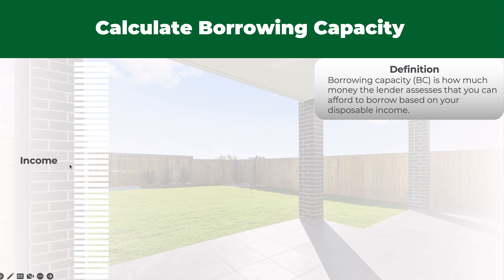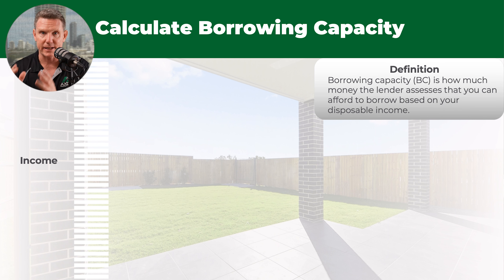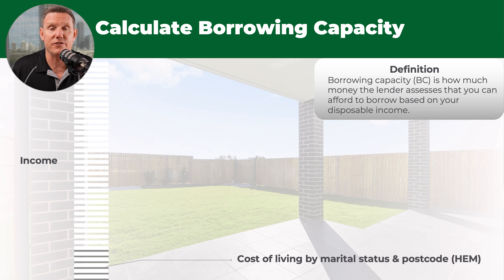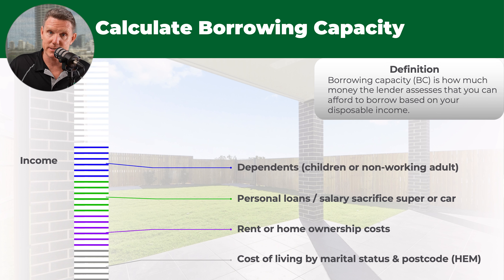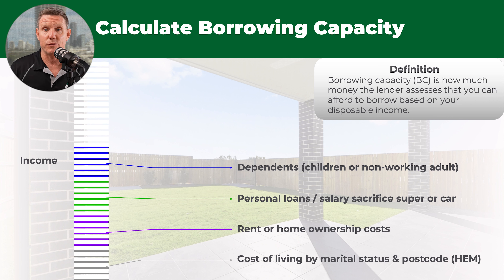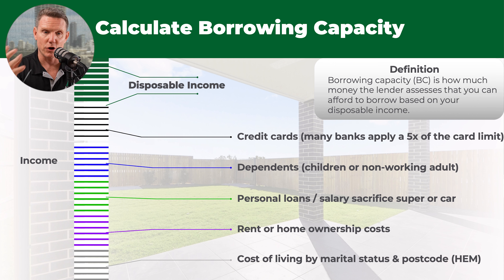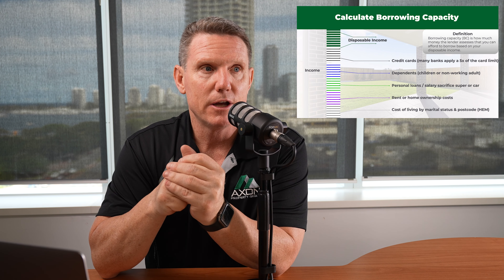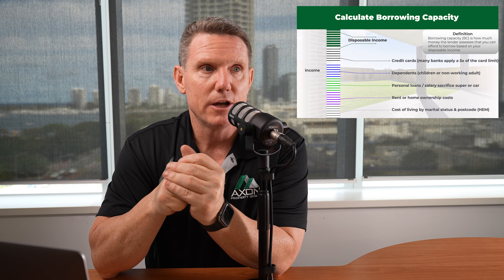Understanding Borrowing Capacity | How Much Can You Borrow?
Learn how lenders assess your borrowing capacity and discover practical strategies to maximise your borrowing potential.

This video provides a comprehensive overview of borrowing capacity, breaking down the key factors that influence how much you can borrow for a home loan. We'll explore:

- What is Borrowing Capacity?: 00:00:00
- Key Factors in Borrowing Capacity Assessment: 00:00:28
- Disposable Income and Borrowing Capacity: 00:01:15
- Factoring in Living Expenses: 00:01:51
- Impact of Credit Cards and Debts: 00:02:32
- Tips to Increase Borrowing Power: 00:02:56
- Benefits of Working with a Mortgage Broker: 00:03:45
- Impact of Income Changes on Borrowing Capacity: 00:04:14

Understanding your borrowing capacity is crucial for making informed decisions about your homeownership journey. This video will equip you with the knowledge and tools to navigate the borrowing process effectively and maximize your chances of securing the home loan you need.

Watch now and gain valuable insights into borrowing capacity and how to optimize your financial situation for homeownership success!

Take control of your borrowing capacity and achieve your homeownership dreams!

(This advice is general in nature and does not constitute financial advice. Please seek advice from an accountant or financial planner.)